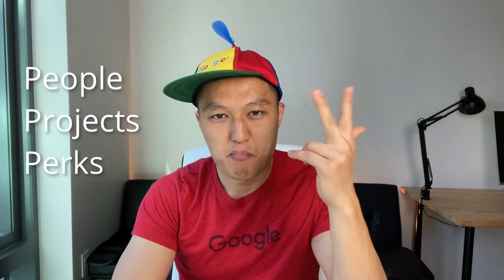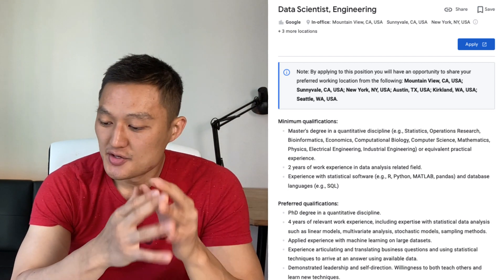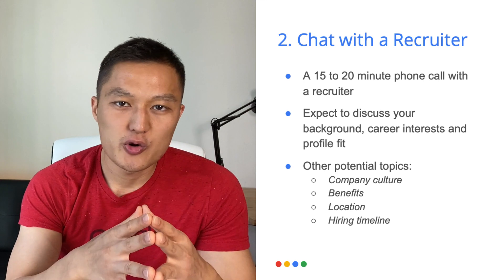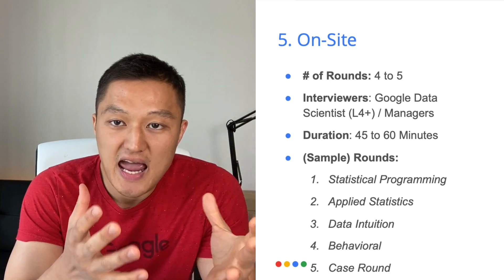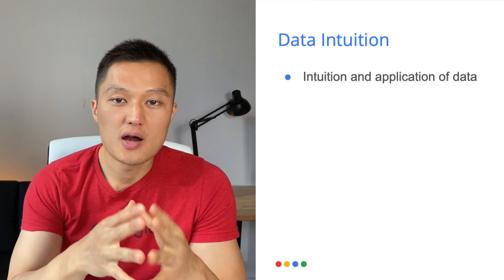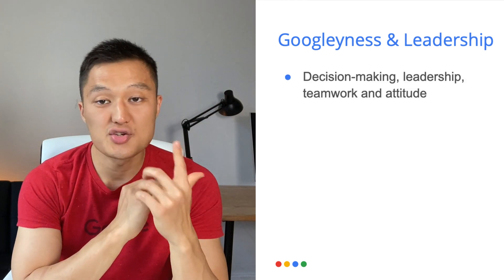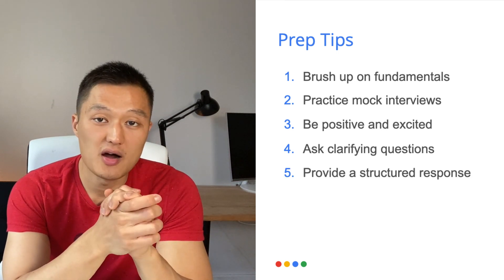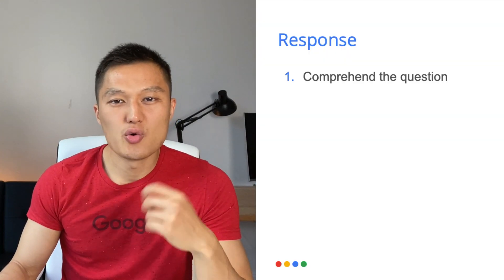Crack the Google Data Scientist Interview | Former Google Data Scientist | DataInterview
✅ Details

🤔 "How do you crack the Google data scientist interview?"

Dan (Ex-Google/PayPal Data Scientist) provides a comprehensive guide on how to crack the data scientist interview at Google.

He covers the following:

1. Role - What does a data scientist at Google do?
2. Interview Process - What are the steps in Google's data scientist interview?
3. Areas Covered - What kind of question types are covered in Google's interview?
4. Prep Tips - 7 Tips on how to perform well in an interview.
5. Sample Interview Question - Review a sample interview question based on Google's data intuition question type.

If you want more prep content including AB testing courses, case course, product SQL course, Slack group and much more, make sure to check out

⏱️ Timestamps

0:00 Intro
01:01 DataInterview Case Course
01:41 Role
03:44 Interview Process
09:05 Areas Covered
12:57 Prep Tips
17:15 Sample Interview Question
19:01 Conclusion

1. Principles and Frameworks of Product Metrics | YouTube Case Study

2. How to Crack the Data Scientist Case Interview

3. How to Crack the Amazon Data Scientist Interview

Connect